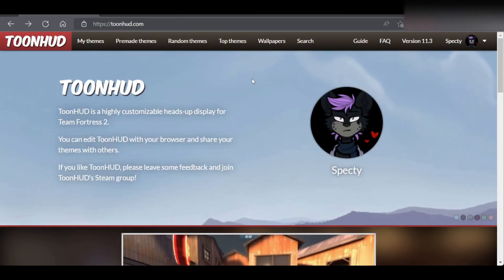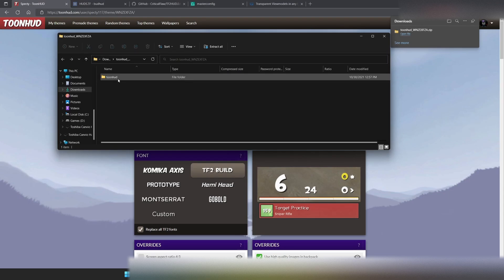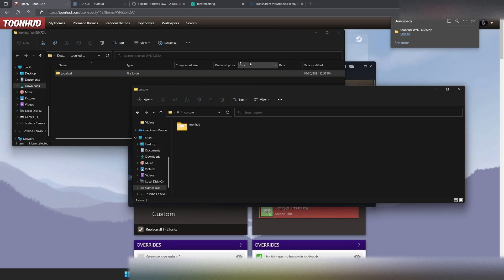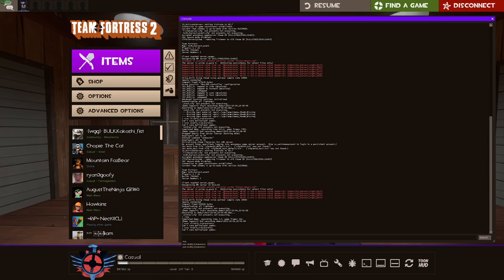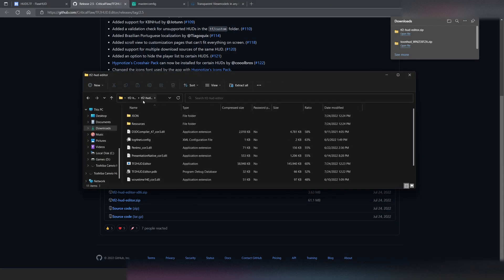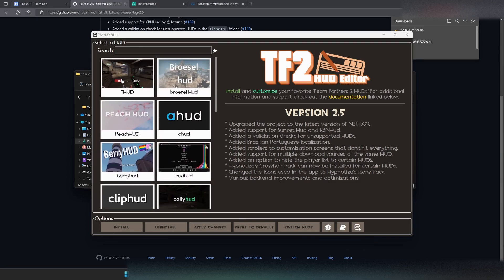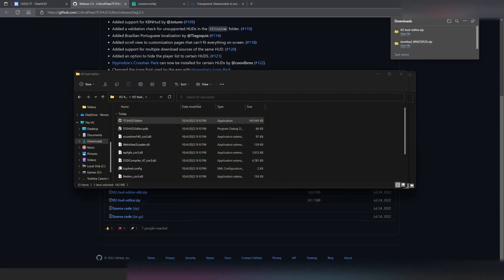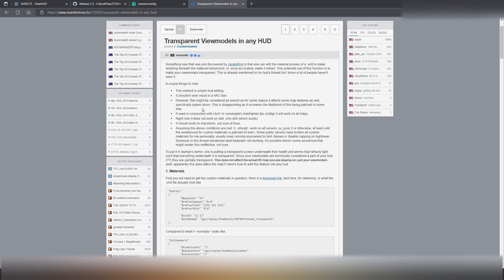TF2: How to Enable Transparent Viewmodels the Easy Way (2022)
In this video, I will be showing you how to get transparent viewmodels in Team Fortress 2!

Commands used in Video:
exec enable_transparency
exec disable_transparency

Enabling Console 00:30